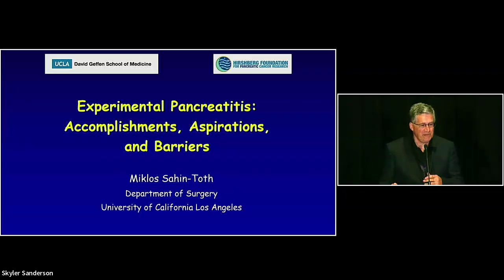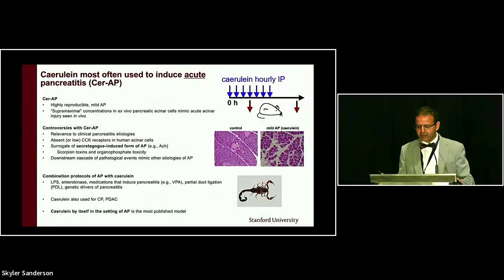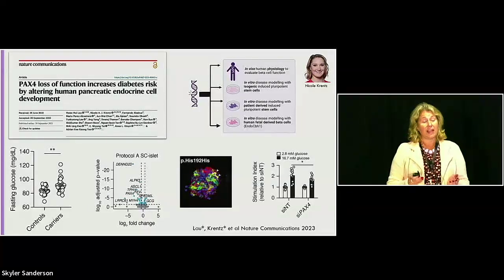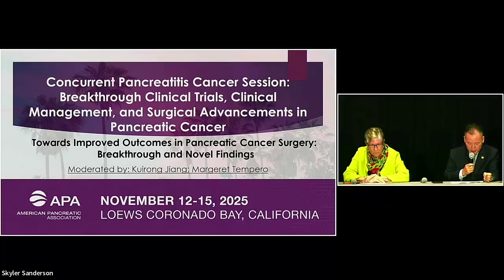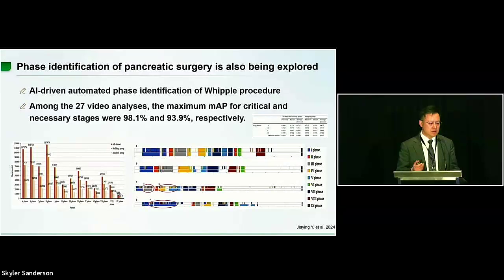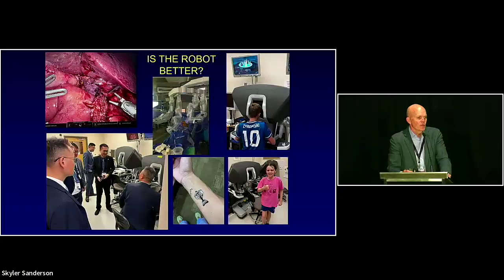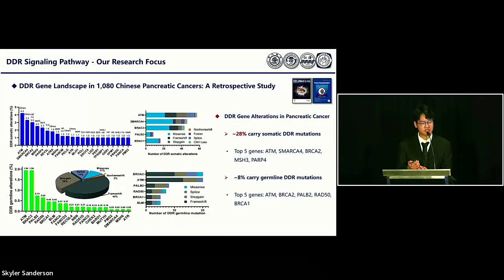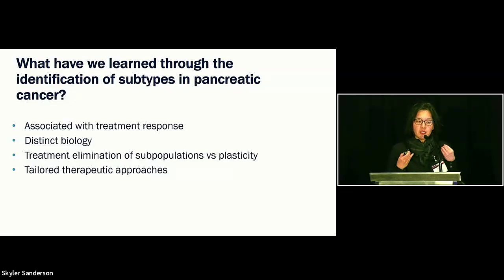APA 25 Meeting - Fri, Nov 14 - Vision for Experimental Pancreatitis & Breakthroughs Session